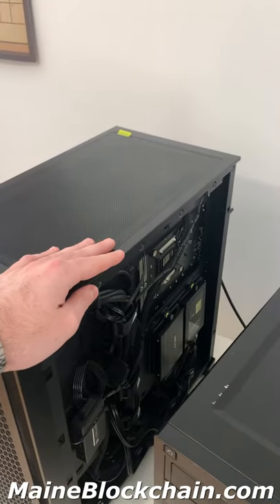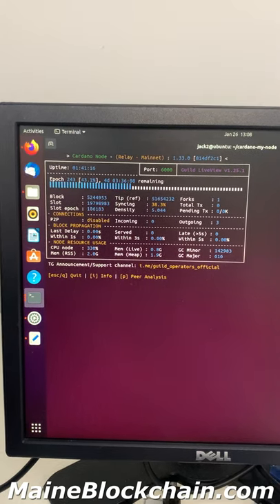Setting Up A Cloud Based Relay Node | Cardano | Stake Pool Operator Vlog | Bare Metal Hardware | SPO